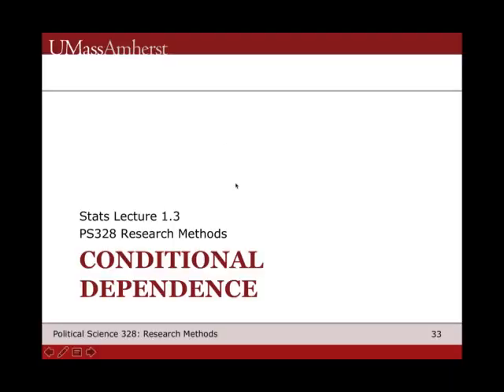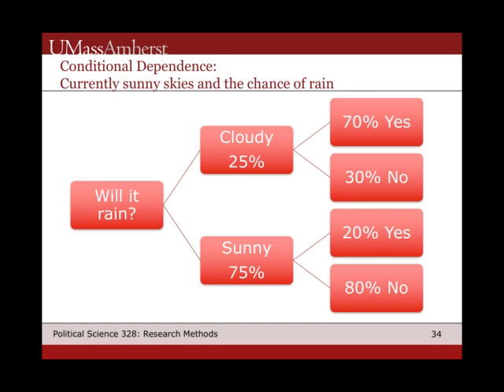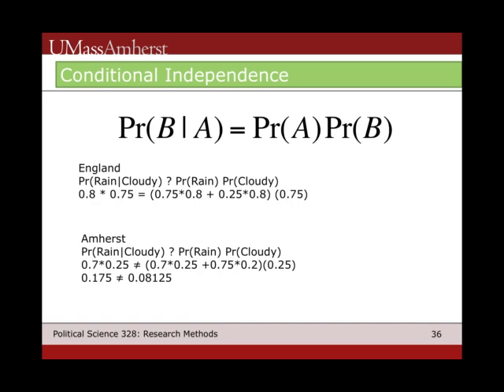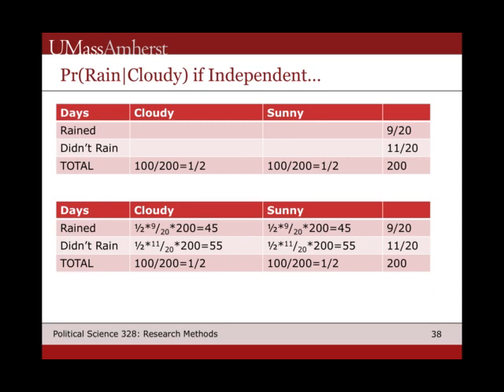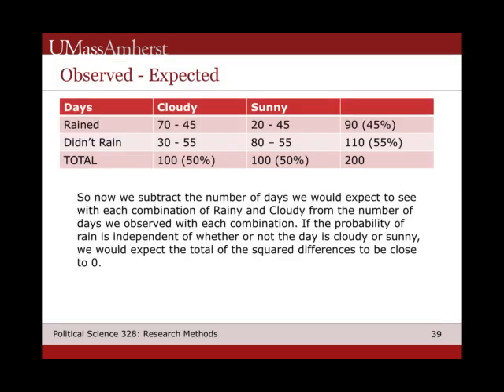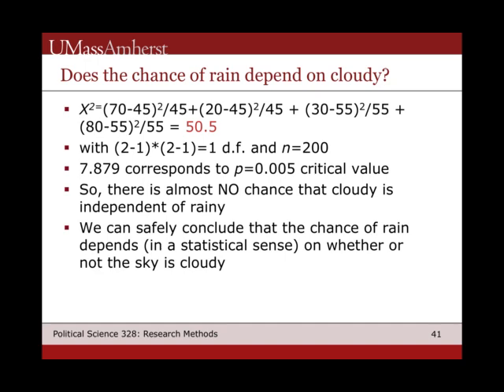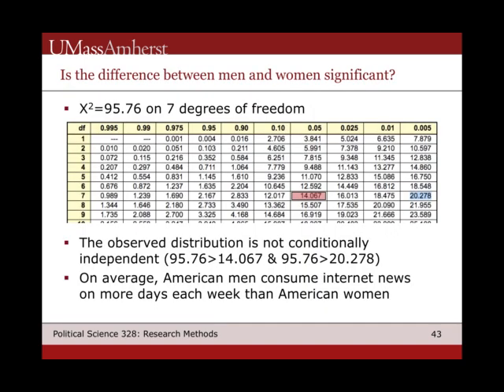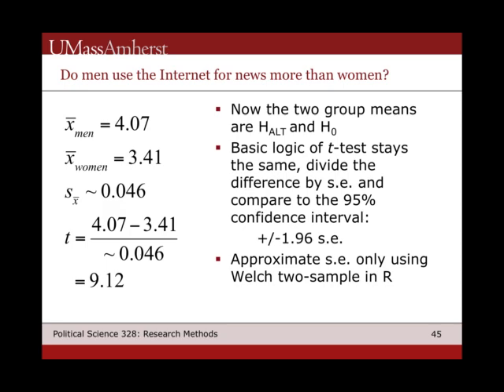PS328 Stats 1 3